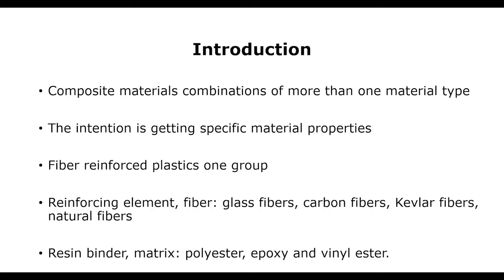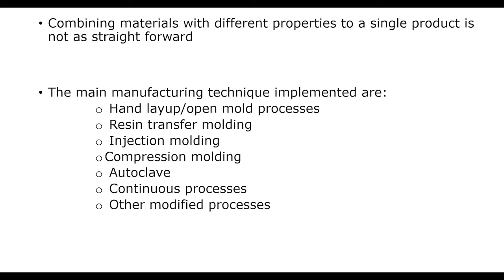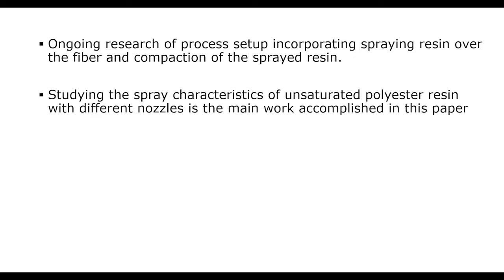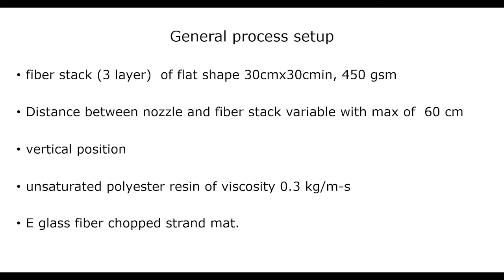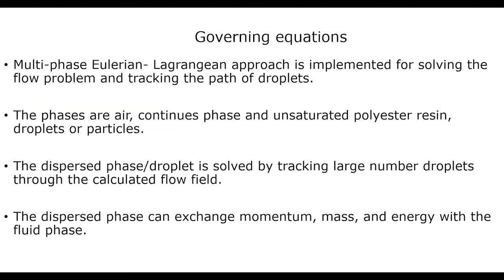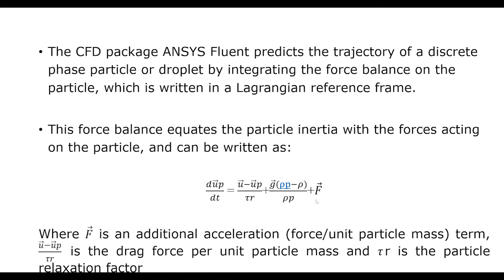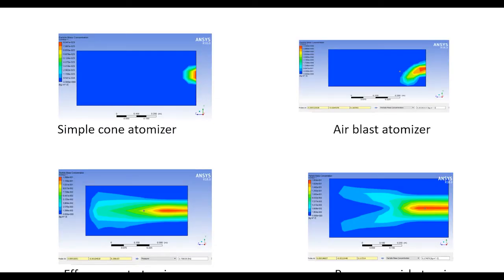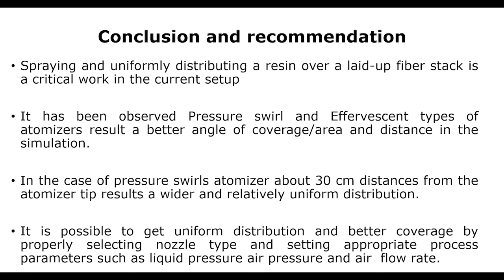Computational fluid dynamics modeling of the spray process of resin over a laid up fiber stack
Computational fluid dynamics modeling of the spray process of resin over a laid up fiber stack for the purpose of fiber impregnation and composite materials manufacturing
Authors: Zegeye, Amare (Bahir dar technology institute)
9th EAI International Conference on Advancements of Science and Technology